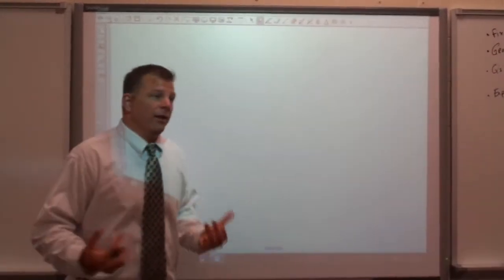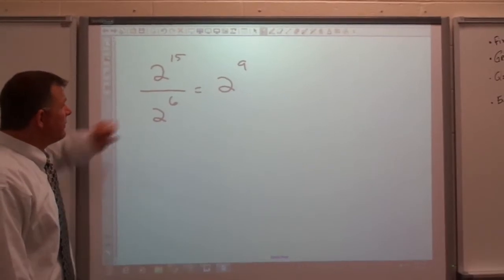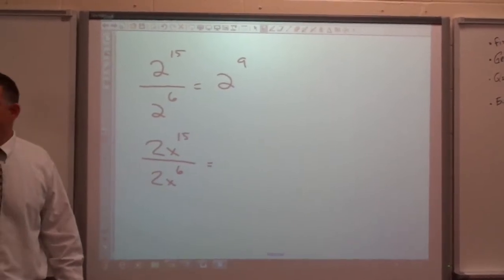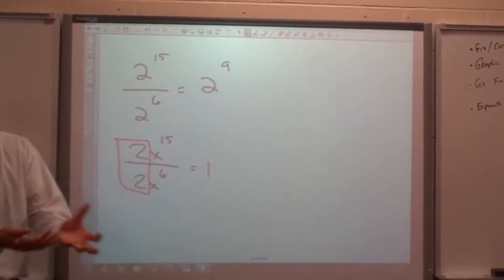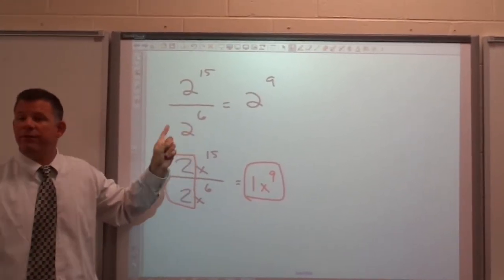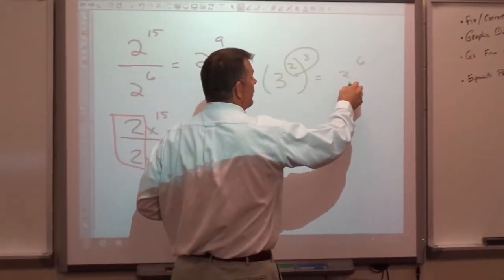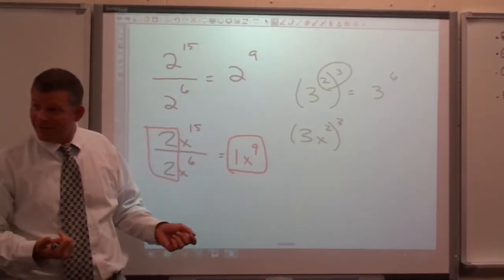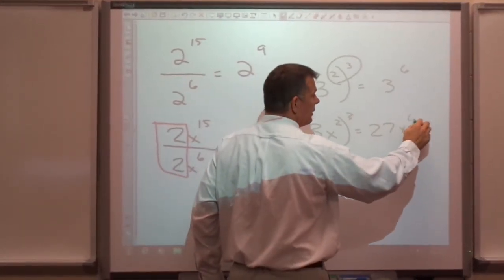Base vs Coefficient?